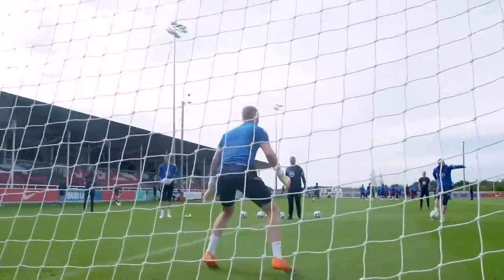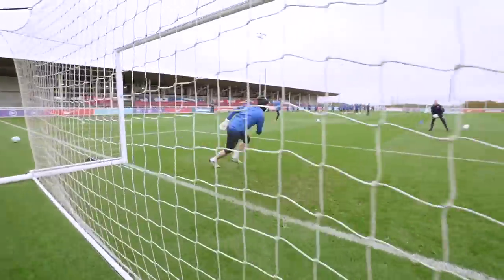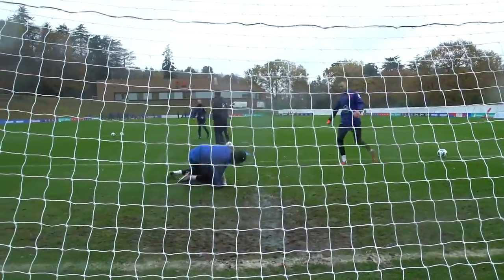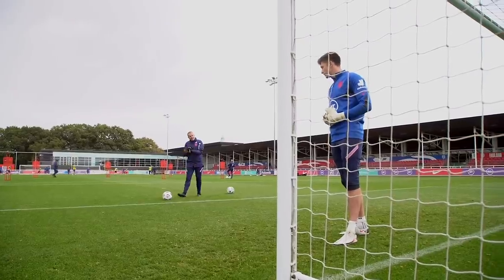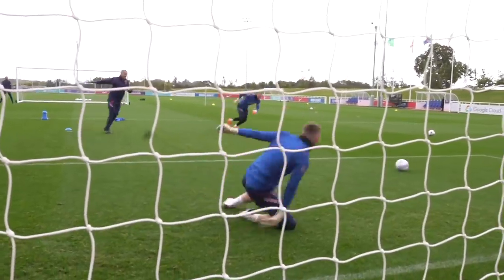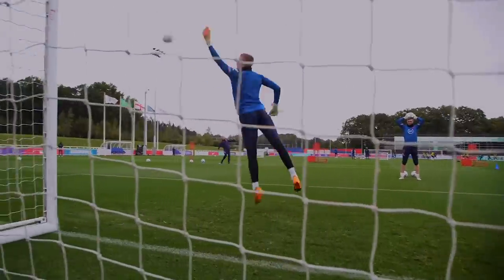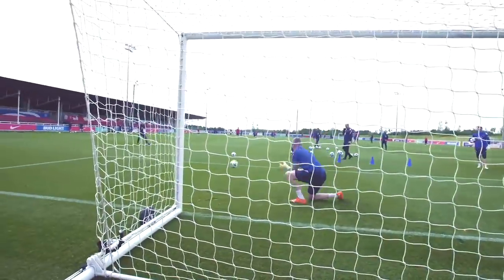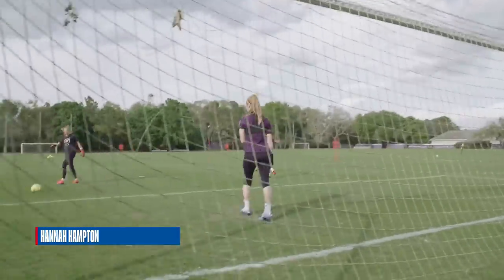Best Moments From Goalkeeper Training In 2020 🧤 | Pickford, Henderson, Roebuck, Telford | England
Catch the best moments and highlights from goalkeeper training in 2020, featuring Jordan Pickford, Dean Henderson, Nick Pope, Carly Telford, Ellie Roebuck, Sandy MacIver and Hannah Hampton.